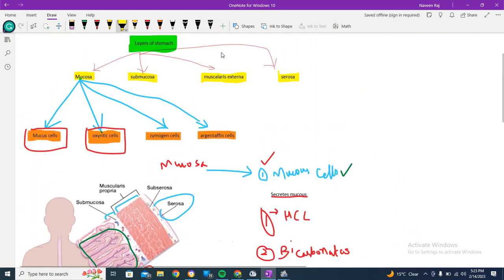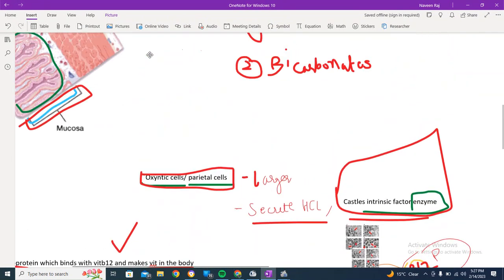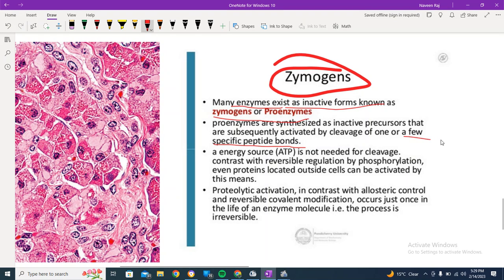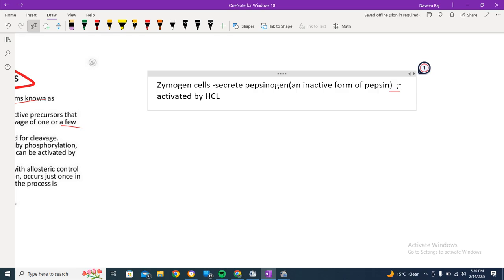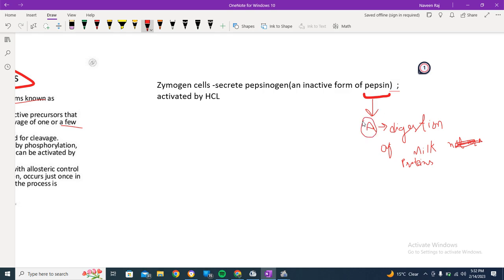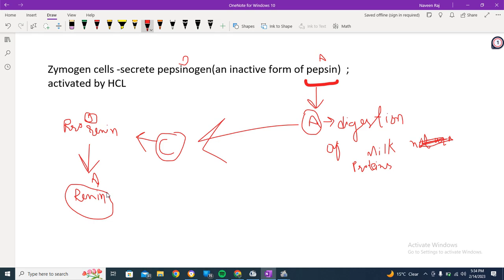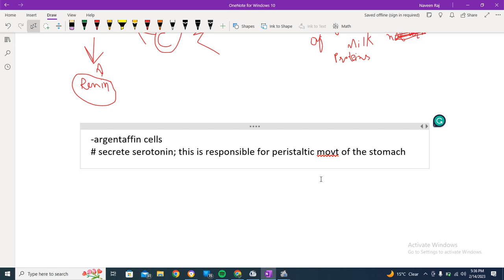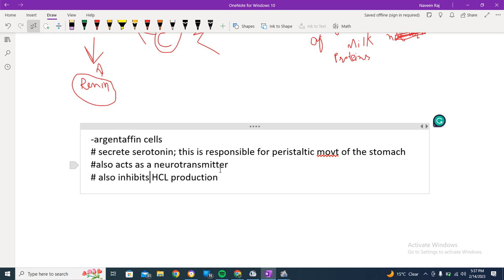Zymogen and argentaffin cells/ stomach part 4/ mucosa layer cells